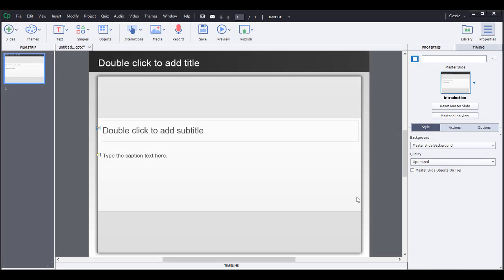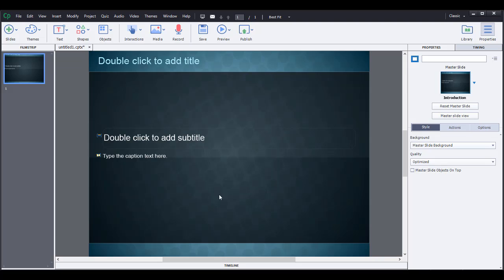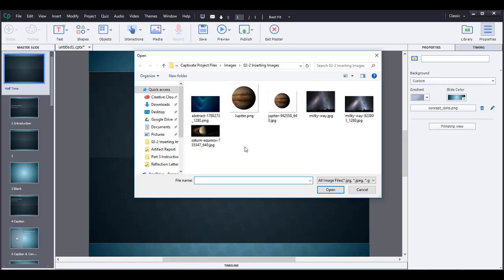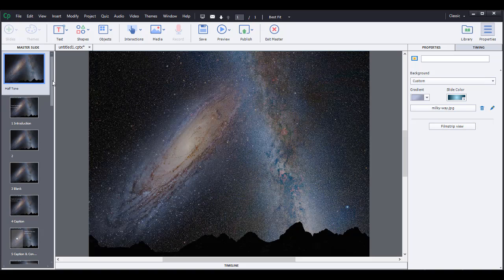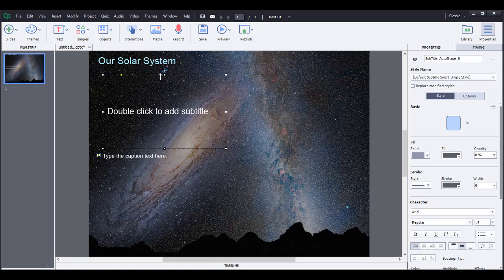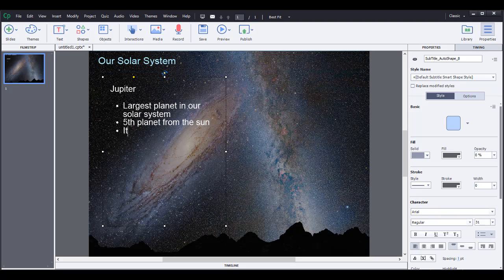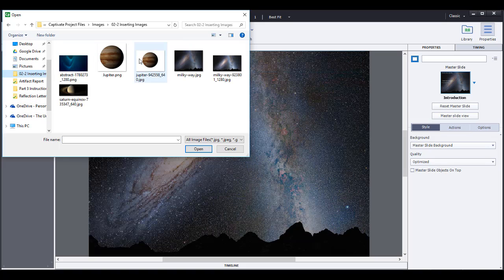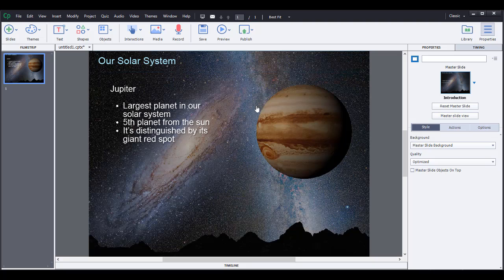Adobe Captivate: Inserting images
This is an introductory video on Adobe Captivate 8 to help you insert images.  This video will discuss how to change a background image and add an image to a slide.